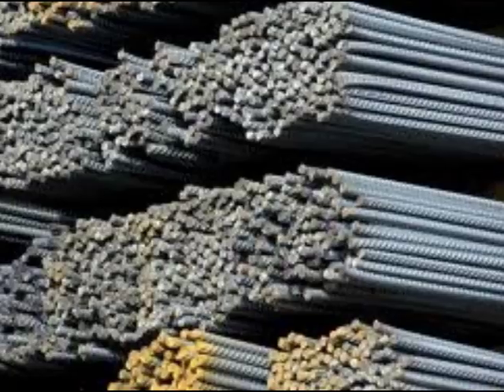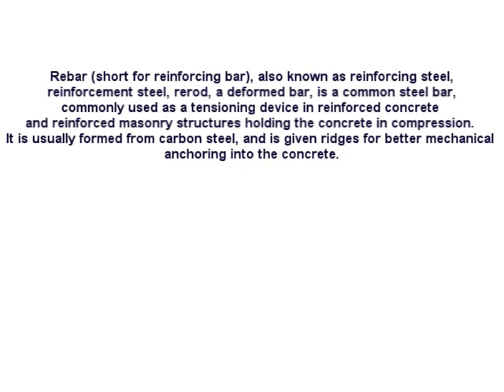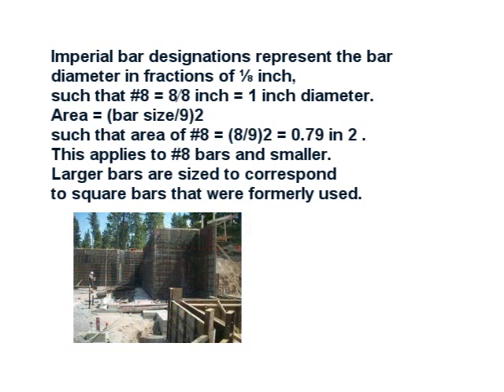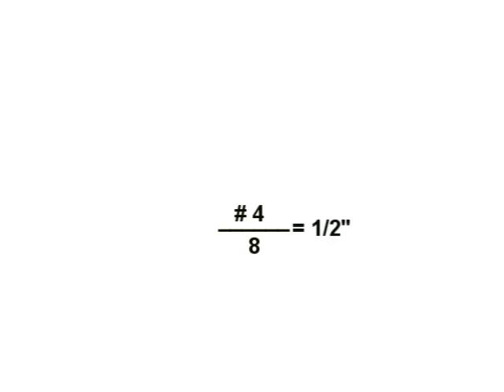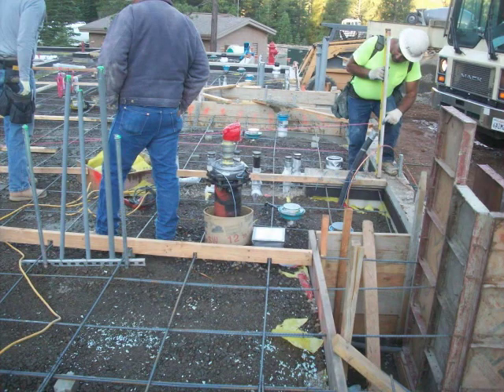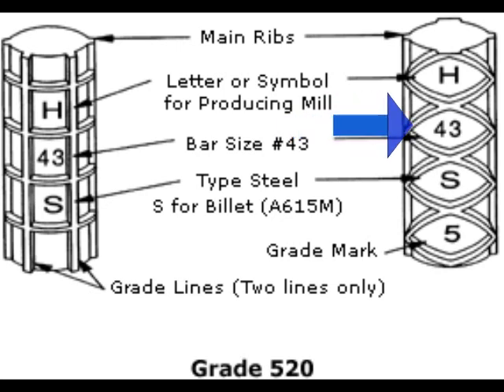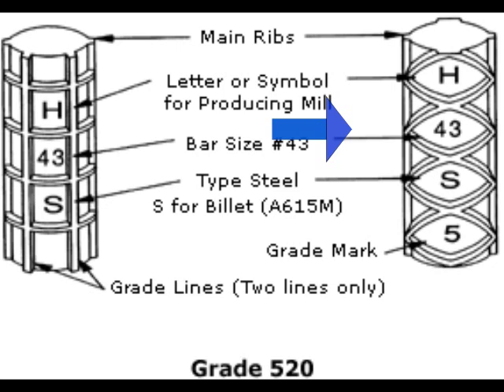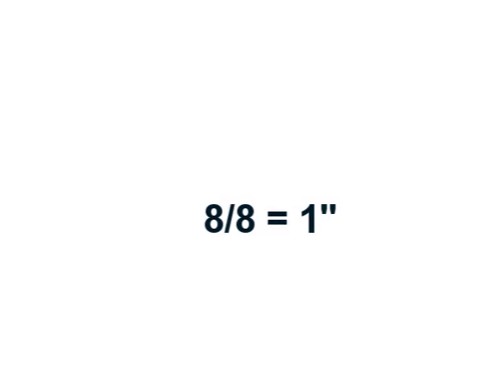How to Read Rebar Residential or Commercial Construction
Step by Step Tutorial: A rebar (short for reinforcing bar), also known as reinforcing steel, reinforcement steel, rerod, a deformed bar, reo, or reo bar, is a common steel bar, and is commonly used as a tensioning device in reinforced concrete and reinforced masonry structures holding the concrete in compression. It is usually formed from carbon steel, and is given ridges for better mechanical anchoring into the concrete